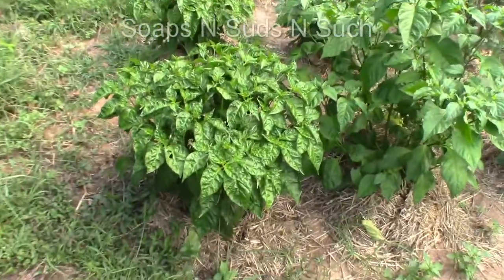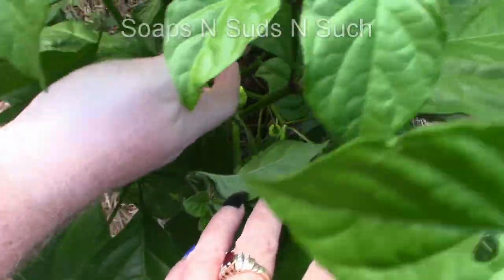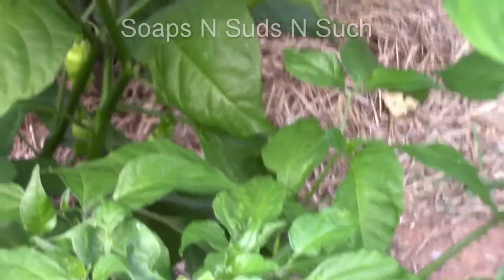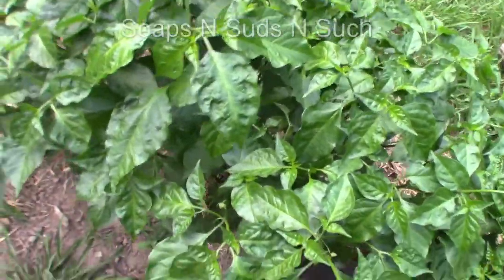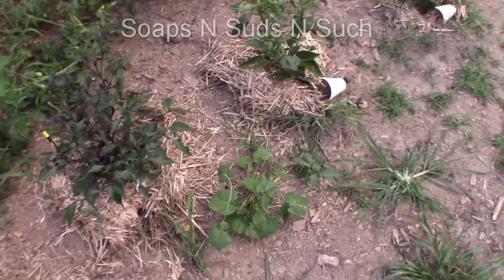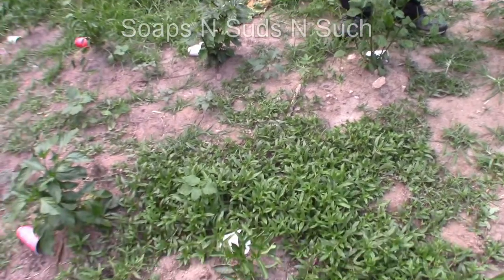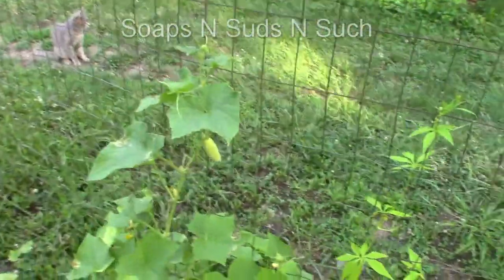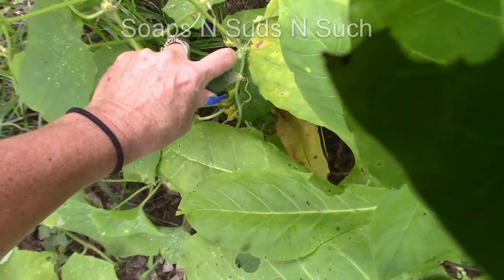Innocence pepper patch end of July update